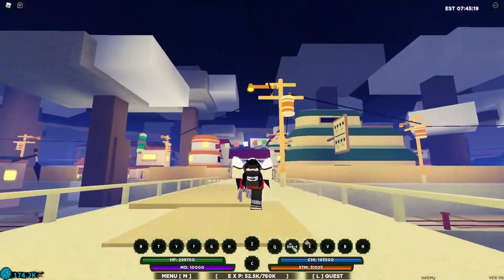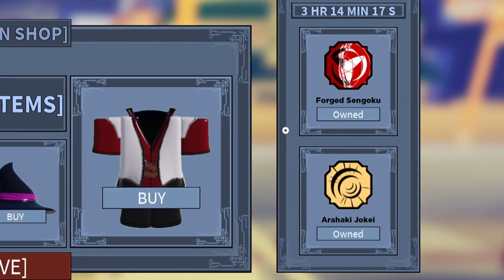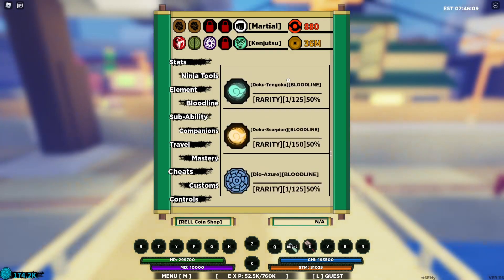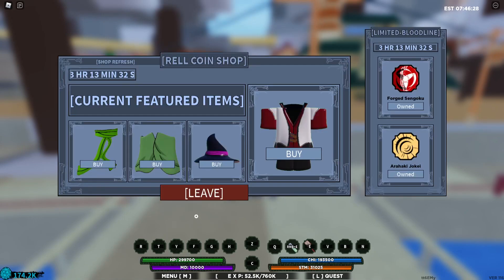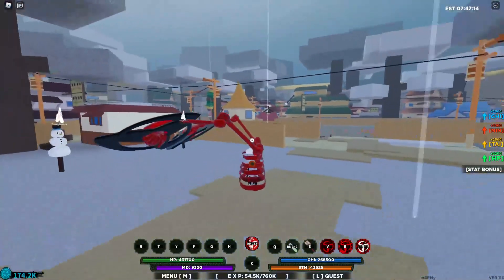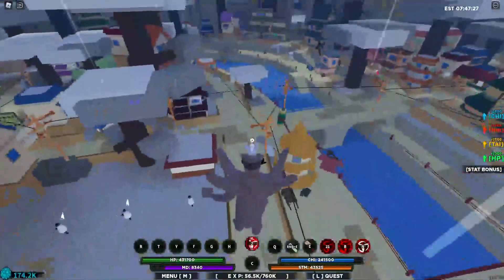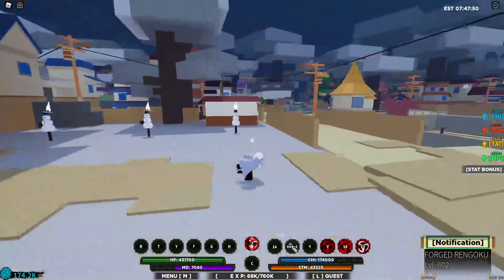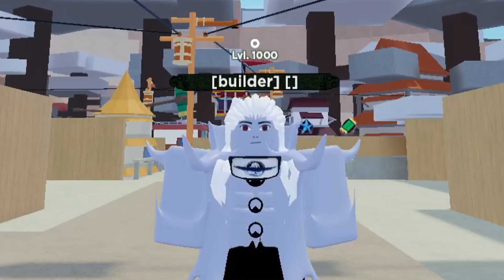Shindo Life - Hurry Up & Get This GOD BLOODLINE Now In RELLcoin Shop Fast!!